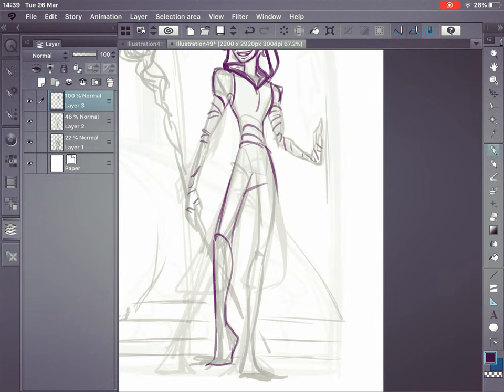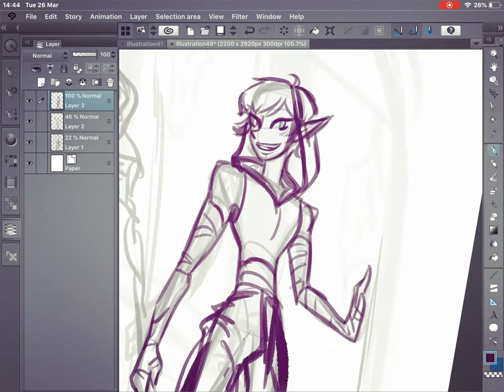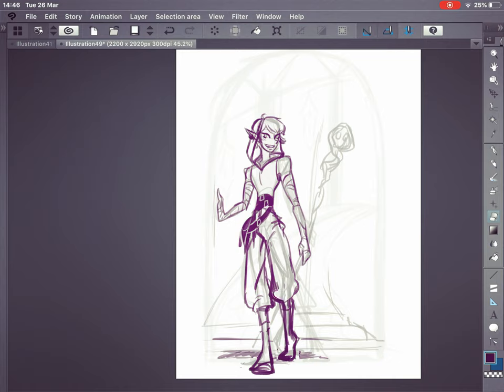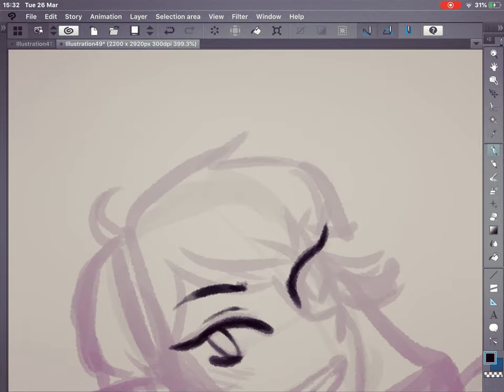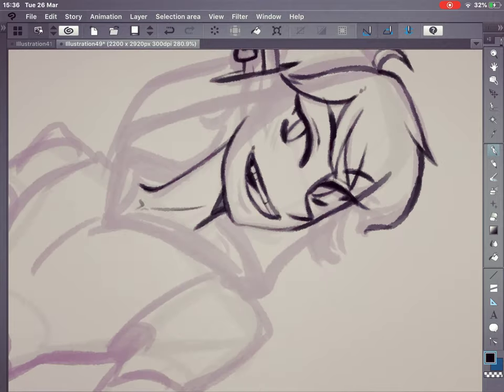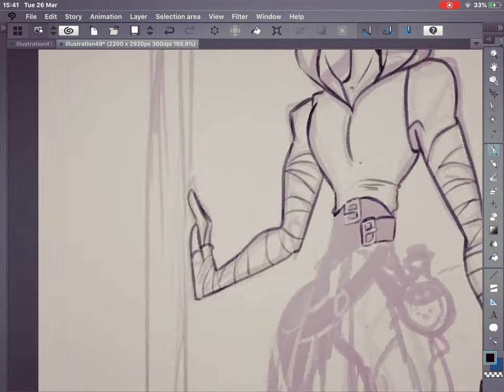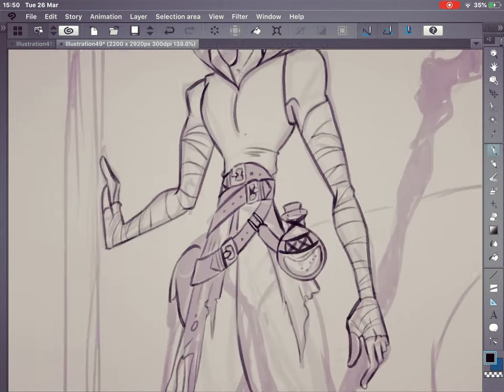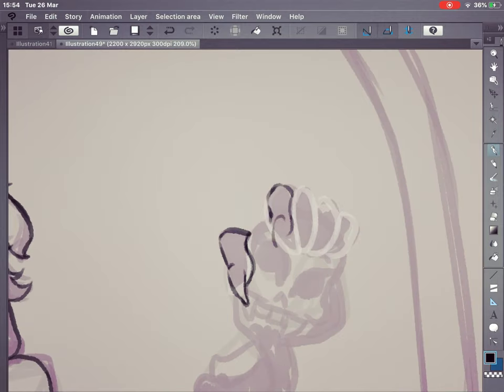Art Ramble with Atobe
Welcome to my first drawing video, let me know what you think!

I used Clip Studio paint and an Ipad 6th gen with apple pen